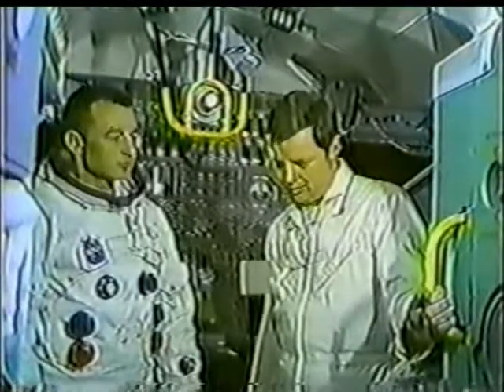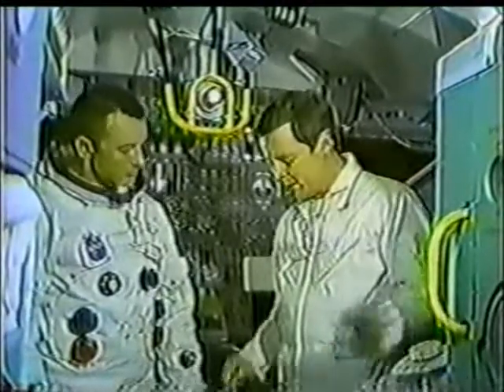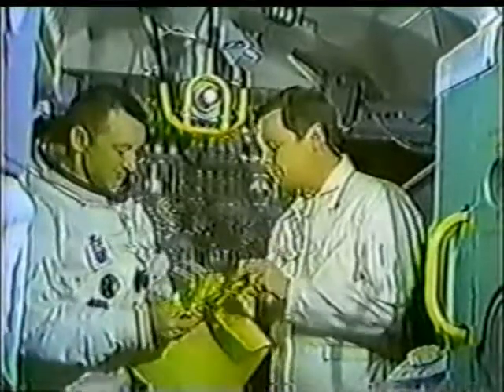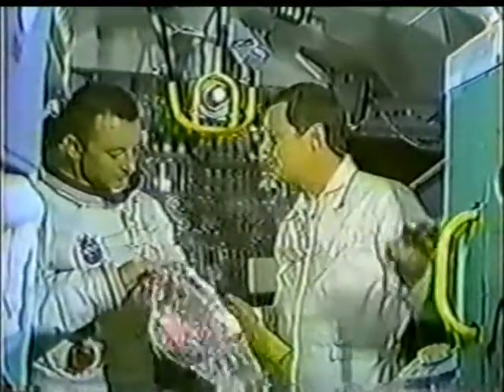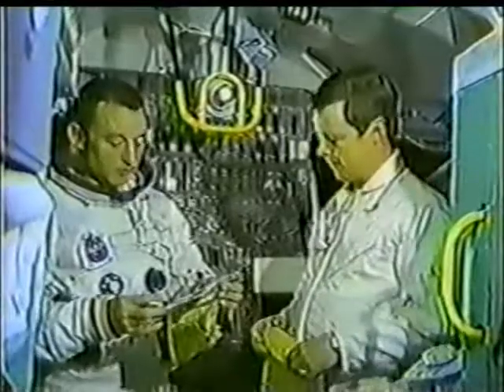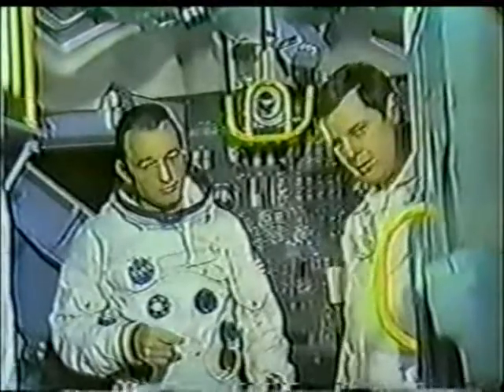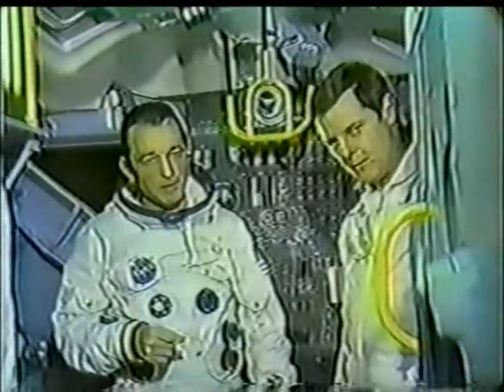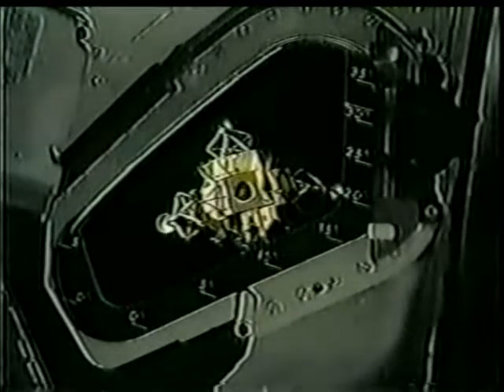CBS News Coverage of Apollo 10 Part 39